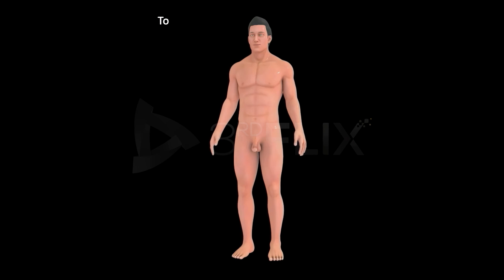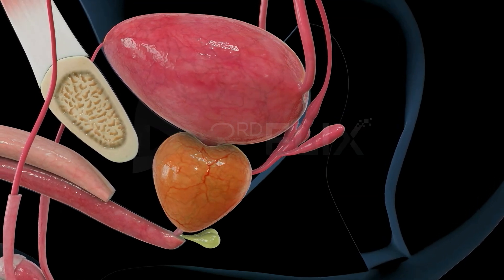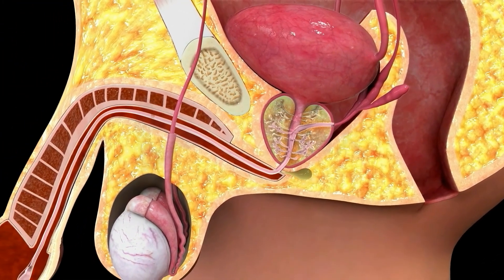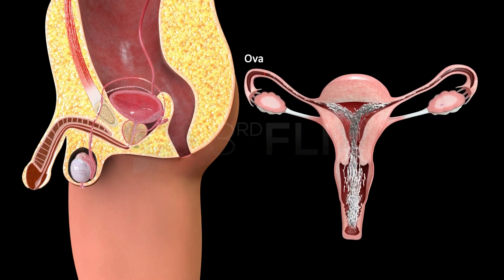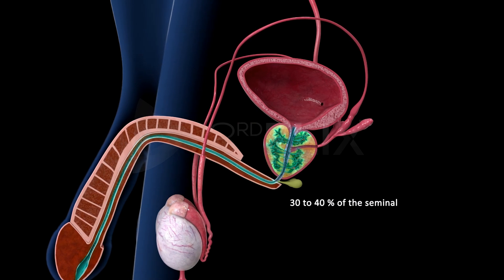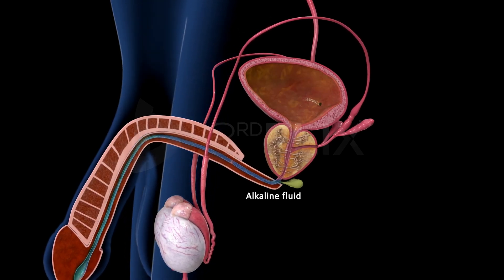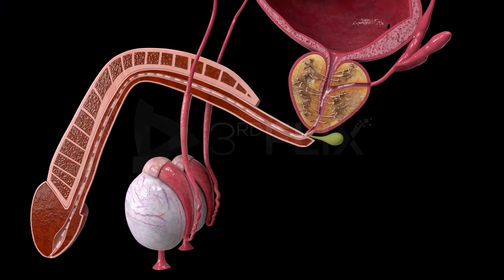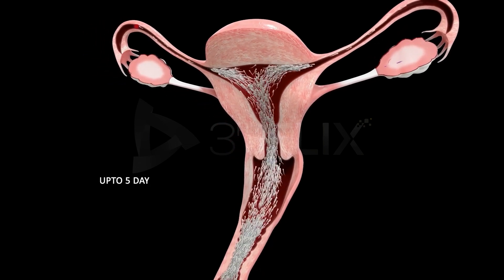Accessory Glands in Males | Seminal Vesicles, Prostate & Bulbourethral Explained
Accessory Glands in Males | Class 12 Zoology | Seminal Vesicles, Prostate & Bulbourethral Glands Explained

In this Class 12 Human Reproduction lesson, we focus on the three accessory glands in the male reproductive system:
🔬 Seminal Vesicles
🔬 Prostate Gland
🔬 Bulbourethral (Cowper’s) Gland

These glands play a vital role in the production and composition of semen, ensuring that sperm survive, stay mobile, and are ready for fertilization.

Perfect for NEET prep, board revision, and concept clarity.

🧠 What You’ll Learn:

Structure and function of seminal vesicles

Role of prostate gland in secreting enzymes & maintaining sperm health

Function of bulbourethral glands in lubrication and neutralizing acidity

How these glands contribute to semen volume and quality

Easy-to-understand diagram-based breakdown

🎯 Best For:

Class 12 Biology students

CBSE | ISC | NEET aspirants

Reproductive system concept building

Quick board exam recap

📌 Don’t forget to:
💬 Comment: Which gland contributes the most to semen volume?